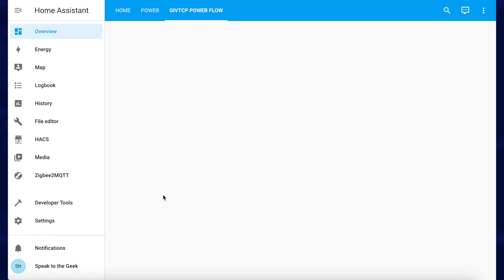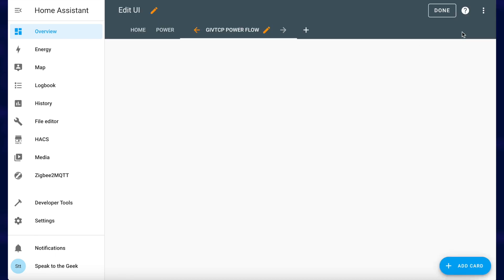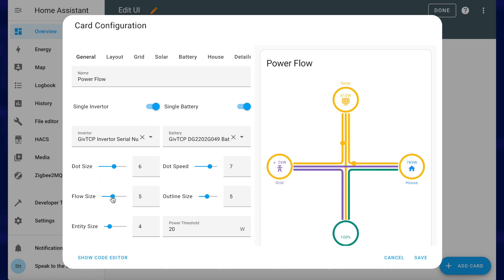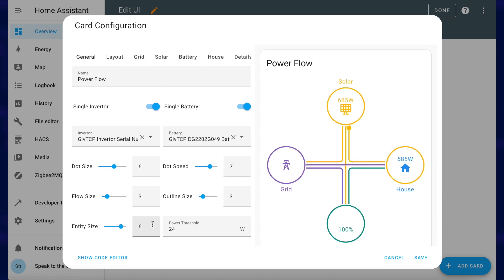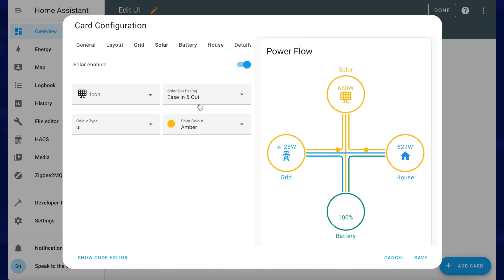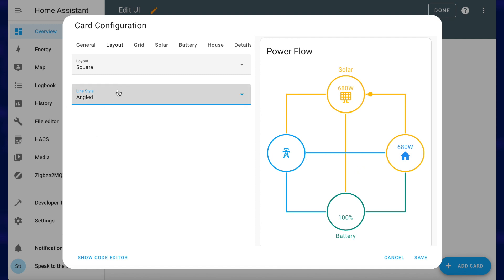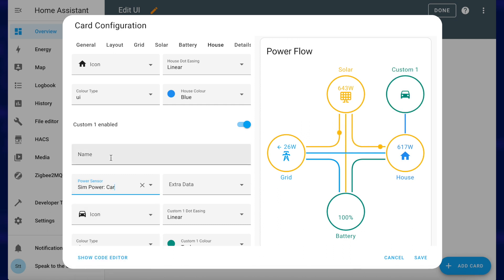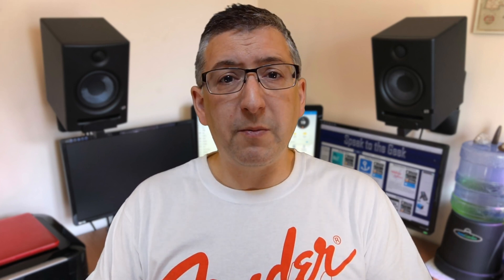GivTCP Power Flow Card for Home Assistant and GivEnergy Inverters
A Home Assistant power flow card specifically designed for GivEnergy inverter and battery owners! I can't exactly call this a tutorial because it's so easy to install and configure, let's call this a quick tour of its functionality instead.